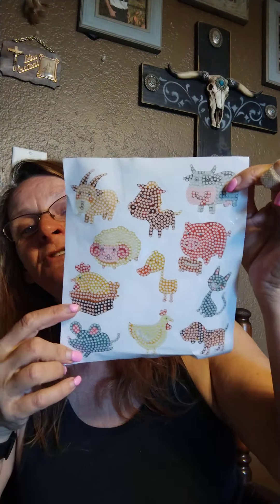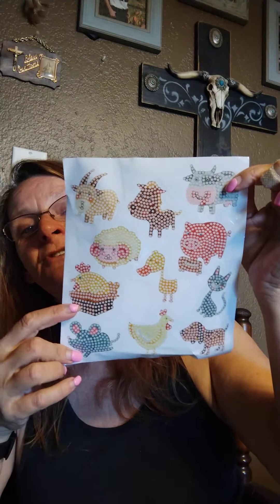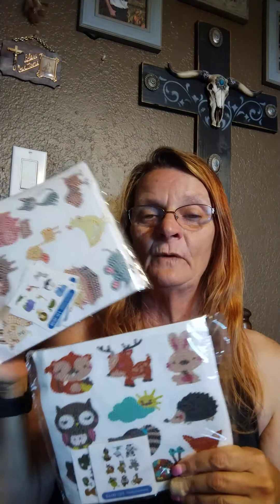It is Sticker Day!!! 🦄🐯😺🌸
The stickers have come in and I will be getting them ready for everyone to work on...They are great for trips for the older Kidos.